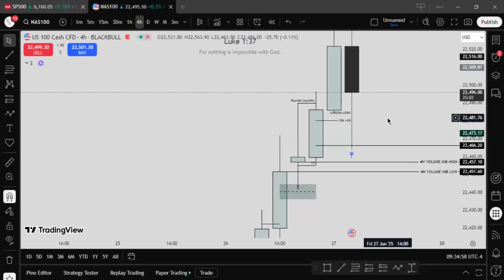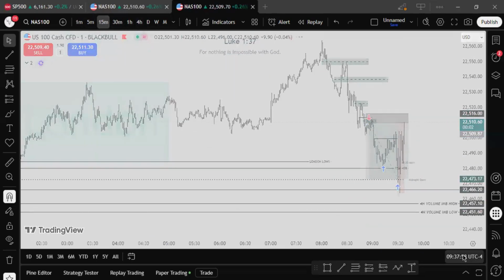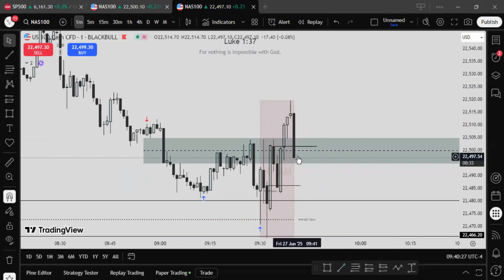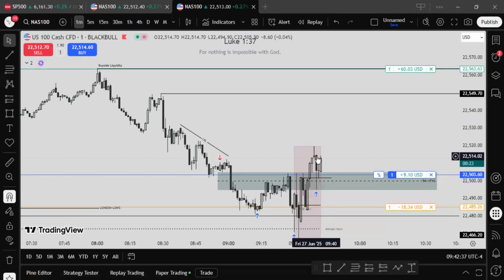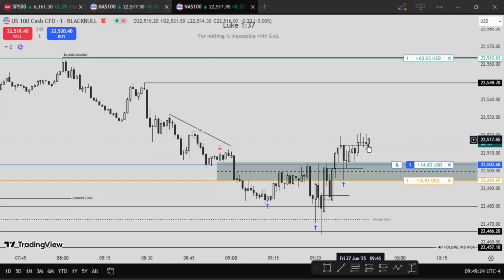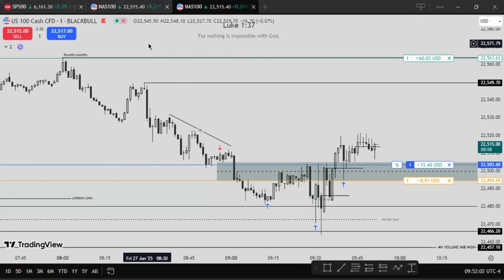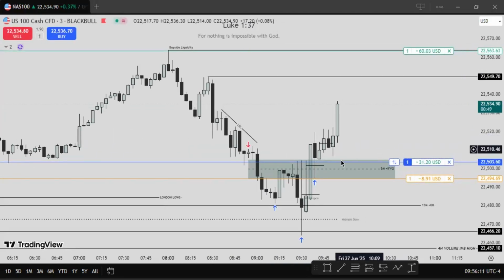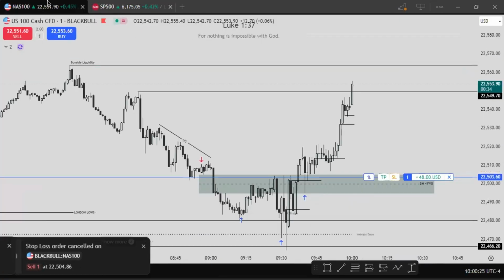My Best Trade This Week\NQ Live Trade & Trade Breakdown\ICT CONCEPTS